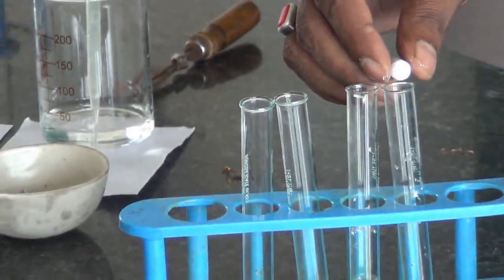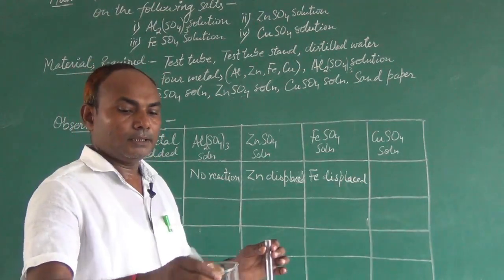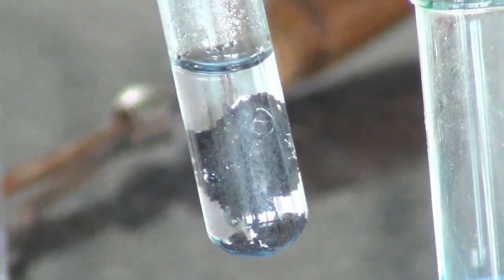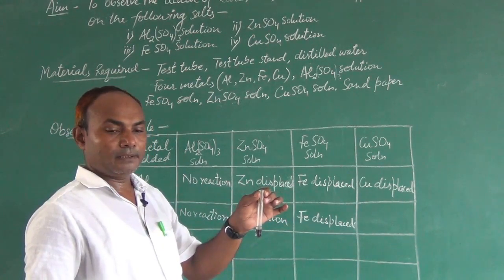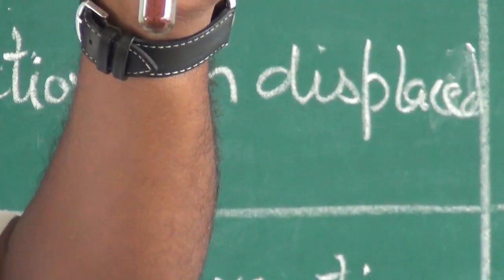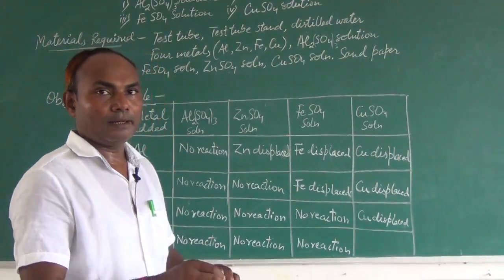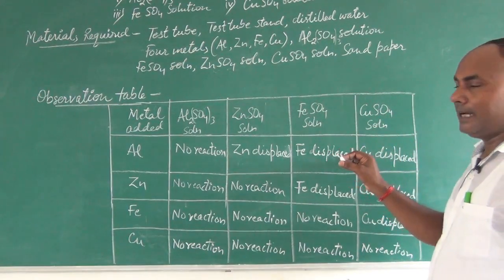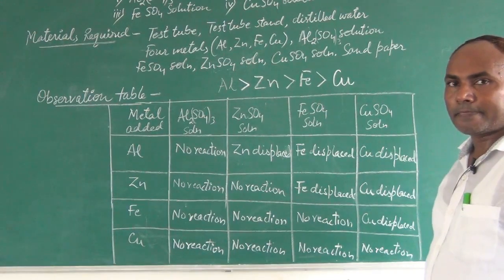SCIENCE I EXPERIMENT 3 I CLASS 10 I C.B.S.E BOARD I RCCA